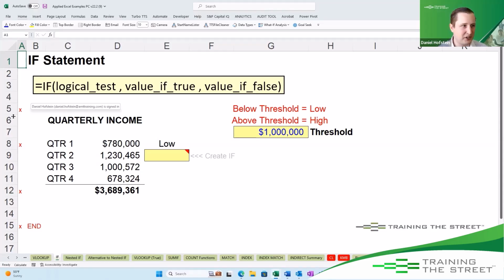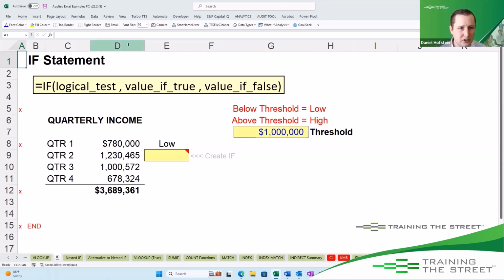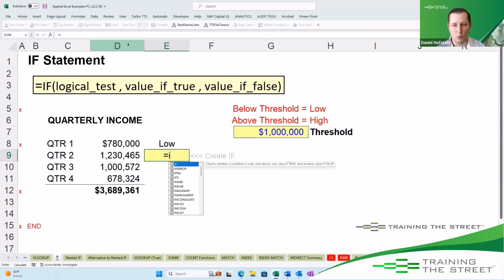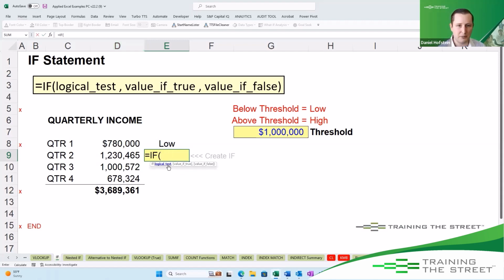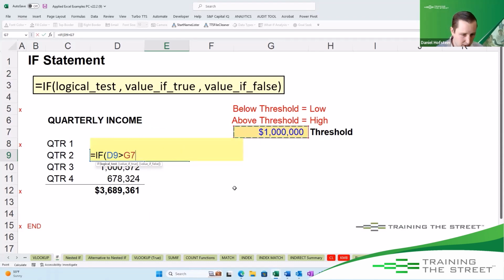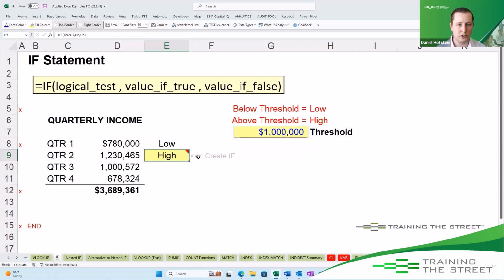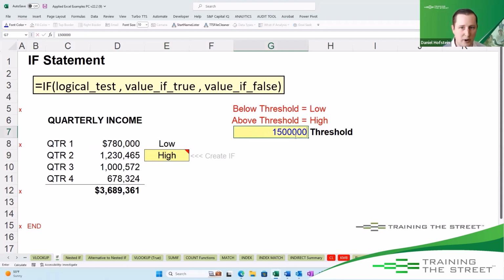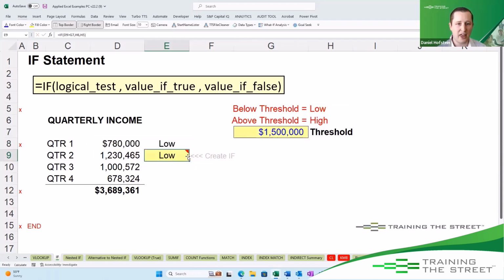How to Use The Excel 'IF Function'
The IF Function is a powerful tool. Learn how to use it with our Excel Short Cut video.